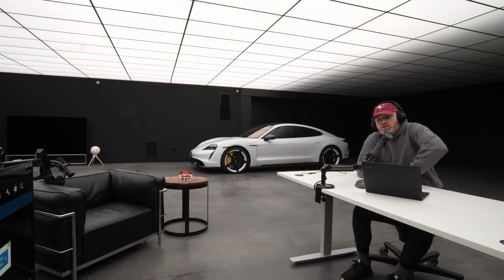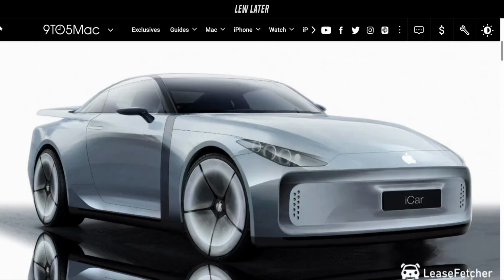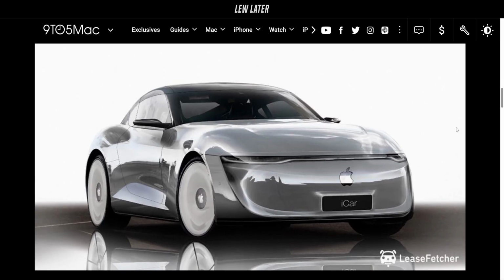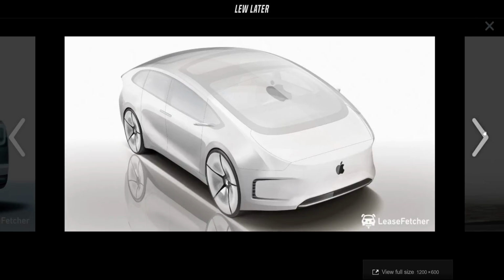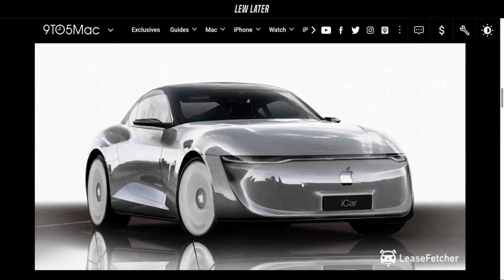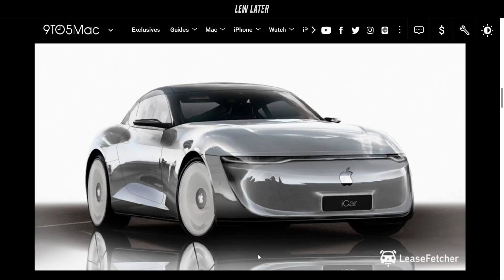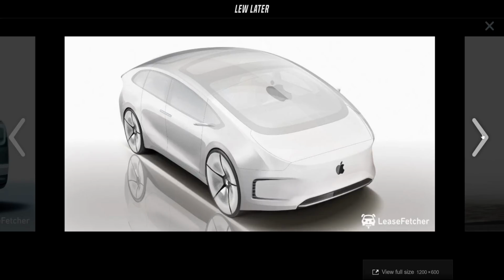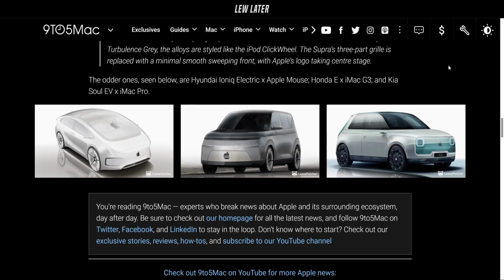Which of These Apple Car Concepts is Most Likely...?